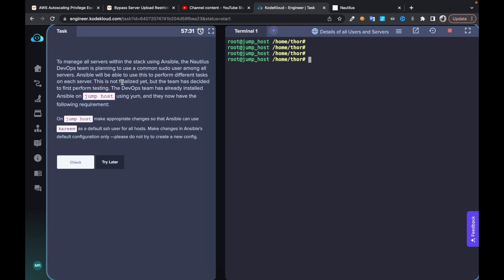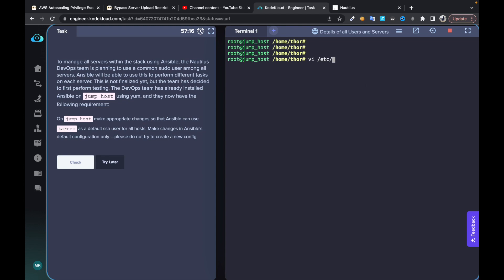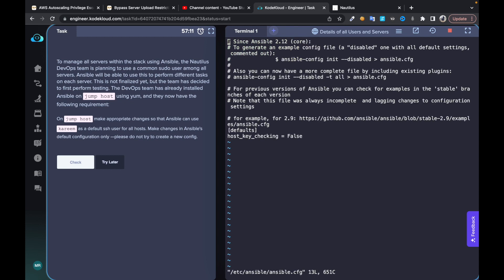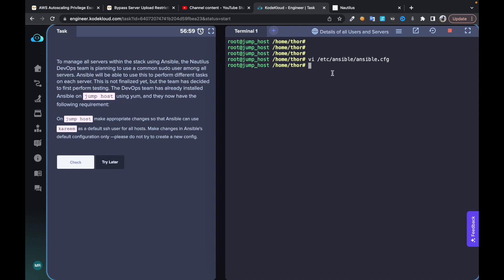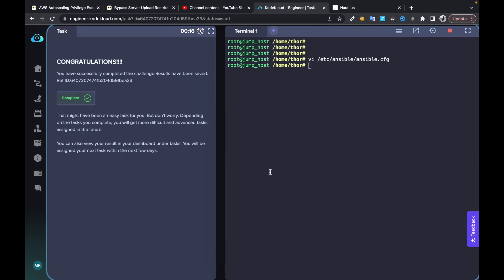Ansible Config File Update Kodekloud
KodeKloud engineer offers real time environment tasks to DevOps engineers.